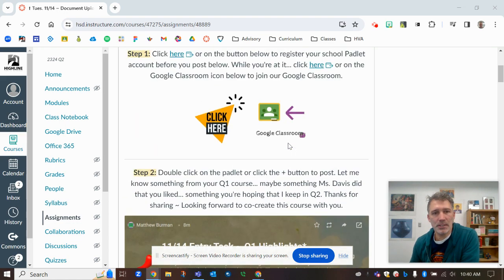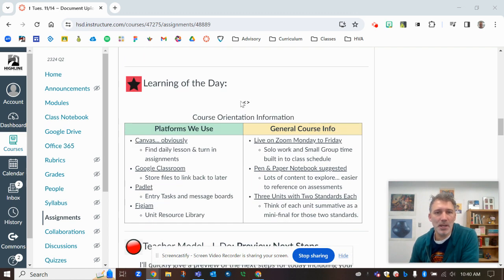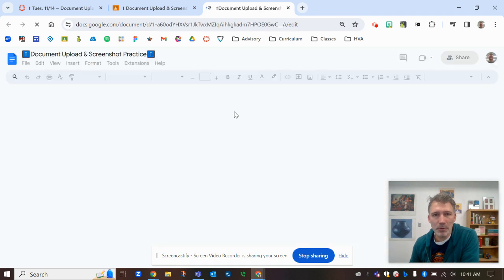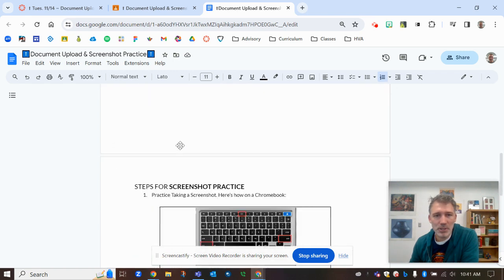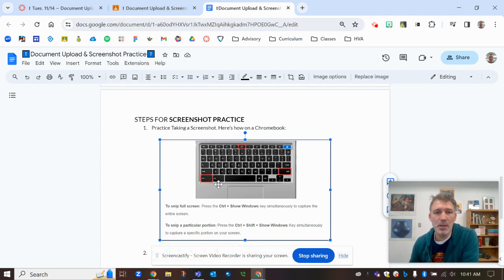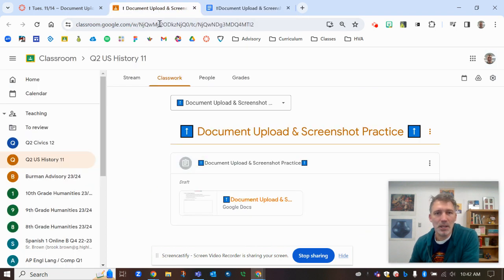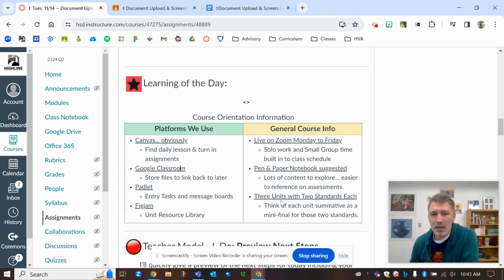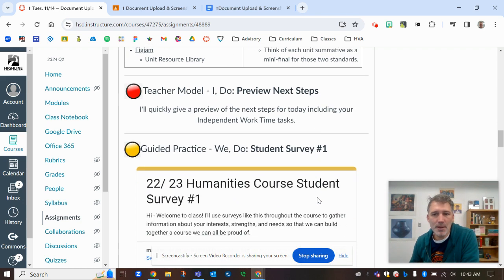Learning of the Day 11/14